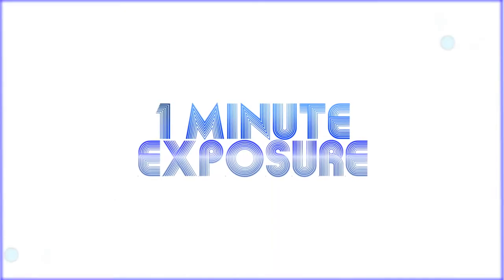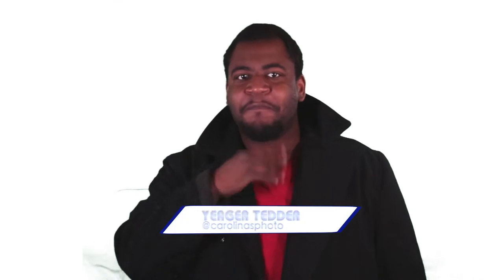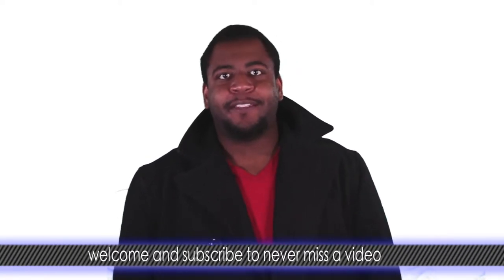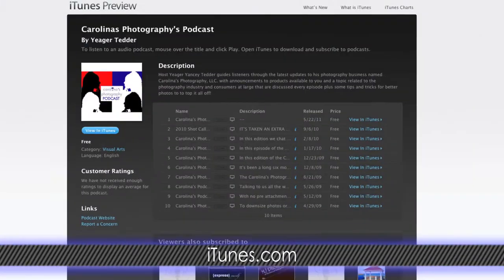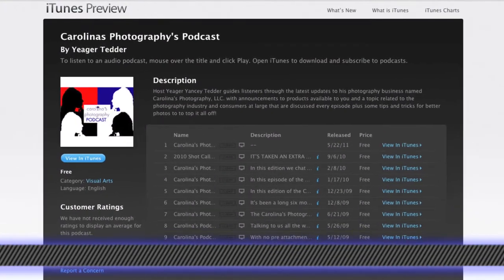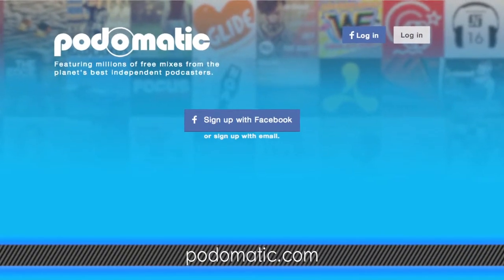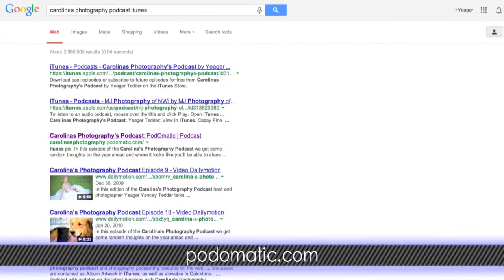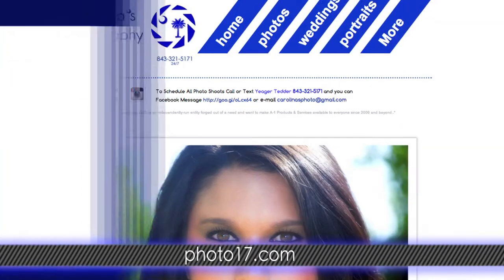1 MINUTE EXPOSURE get in itunes for free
Get your video or audio podcast in iTunes for free! 1 Minute Exposure Main Theme by Kev Theory for CAROLINA'S PHOTOGRAPHY, LLC.